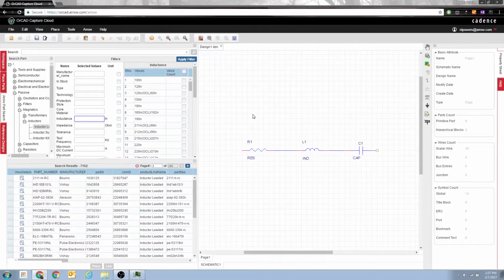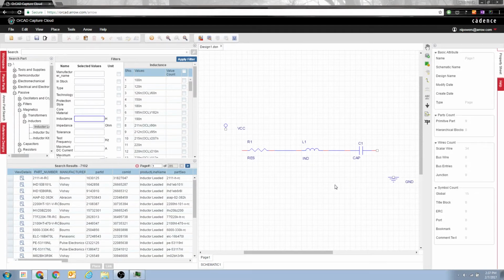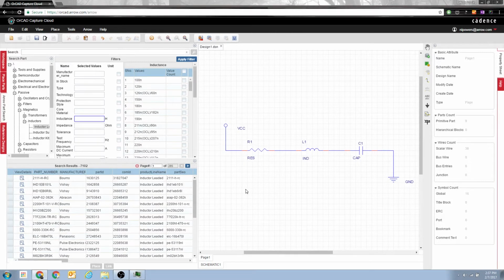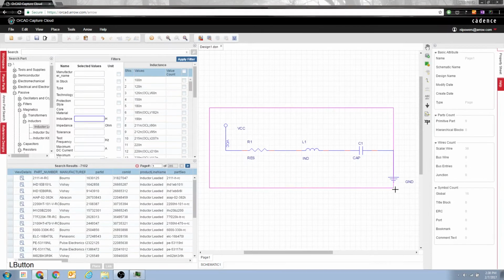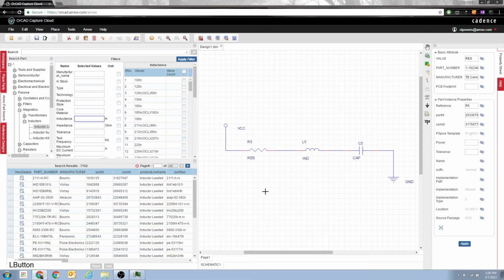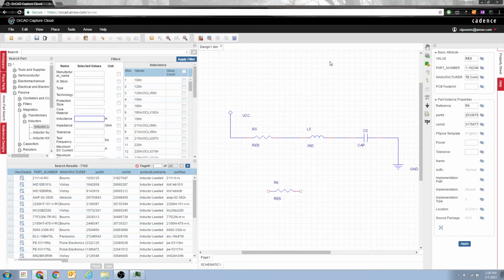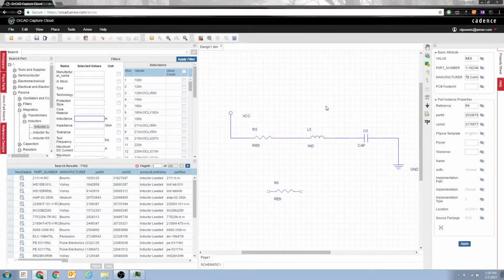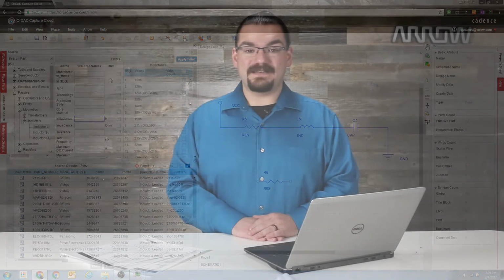OrCAD Capture Cloud - Keyboard Shortcuts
Arrow has partnered with Cadence to bring the OrCAD EDA solution